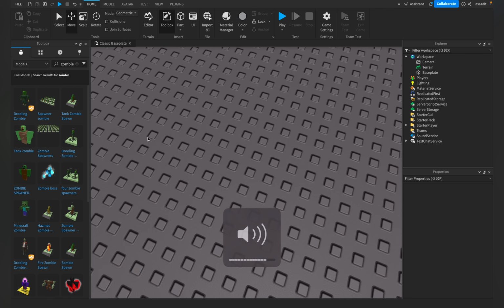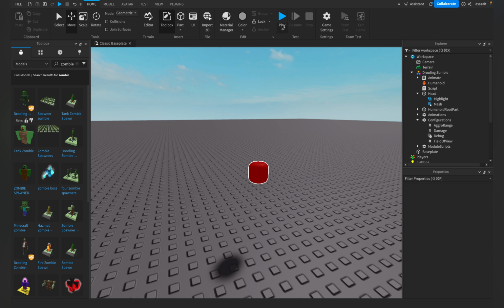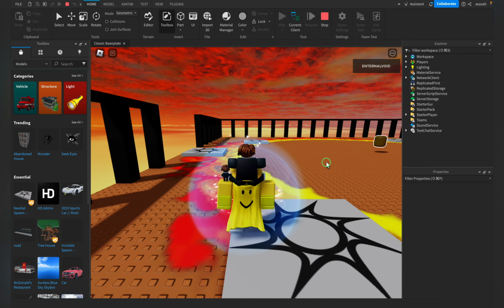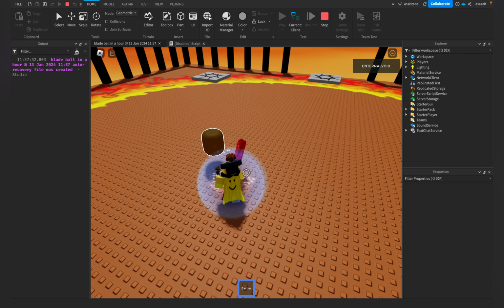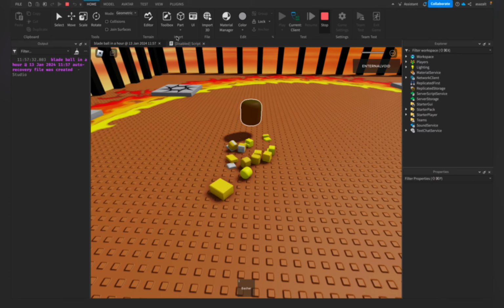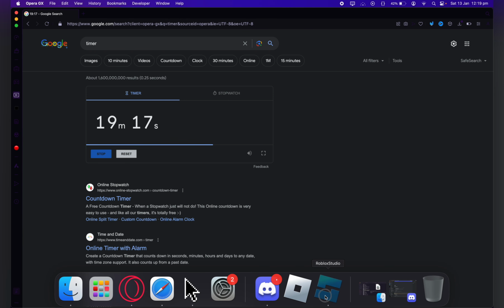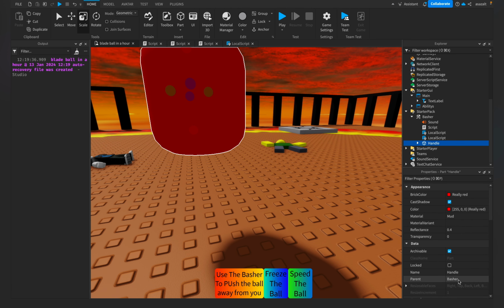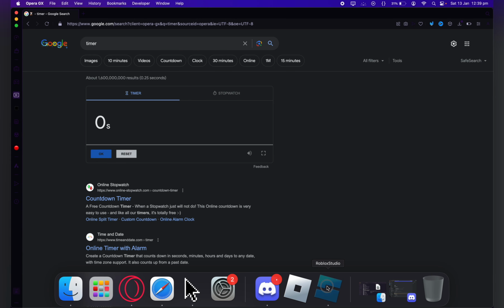I made Blade Ball In 1 hour!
Today I made Blade ball in 1 hour
game:
the results will defenetly shock you :O

user:
asazalt

display name

ENTERNALVOID

hihiihiasvsenvkjcnaancsancasnckawndjwanc neccnwjfns nfw ef wef ew fwef wef